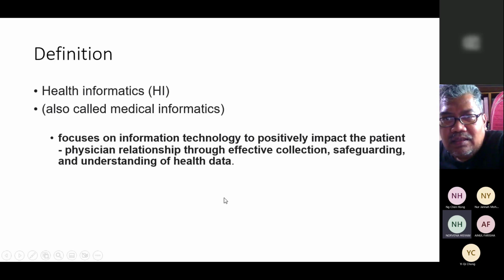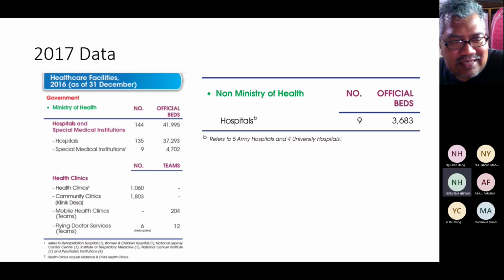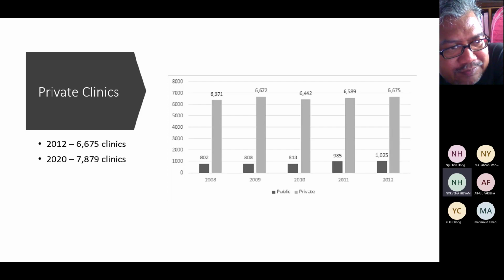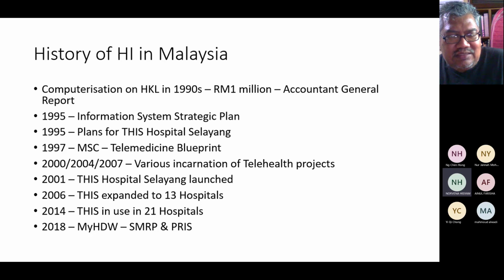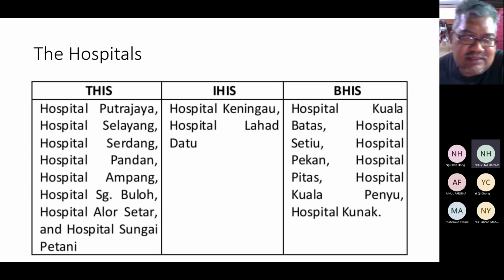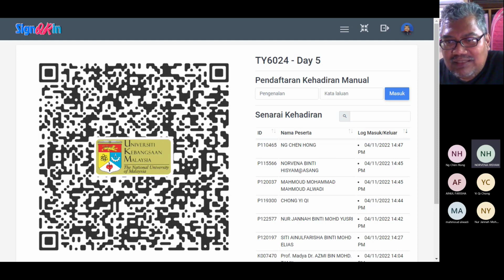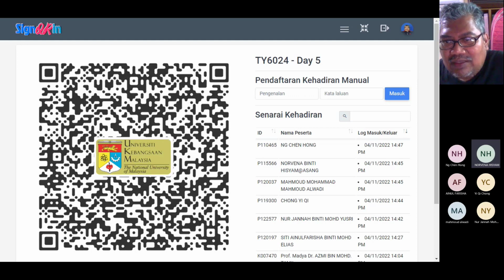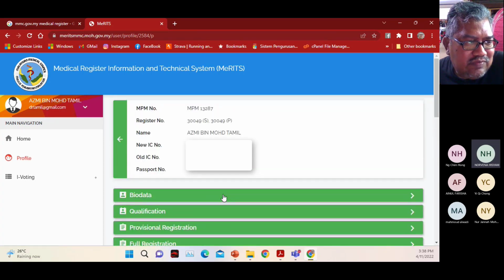TTTY6024 - Day 5 Health Informatics in Malaysia